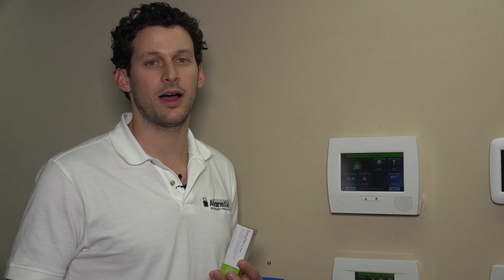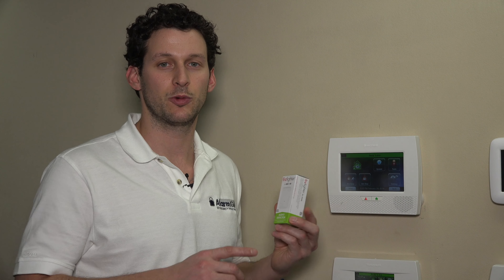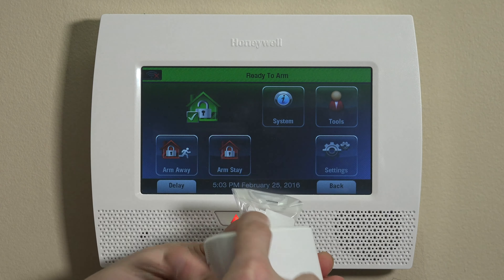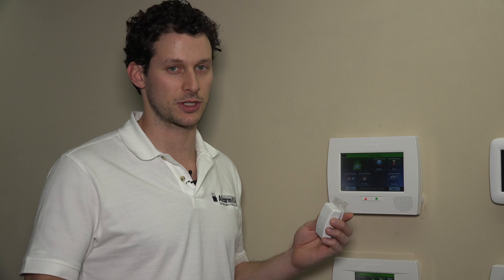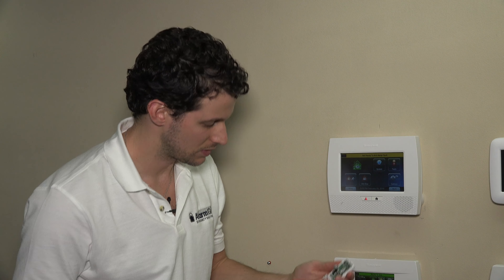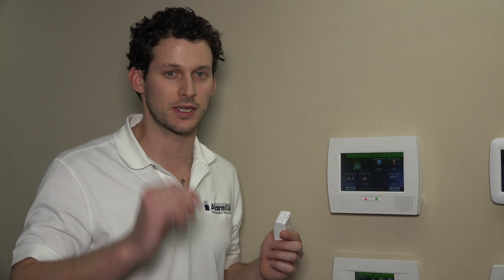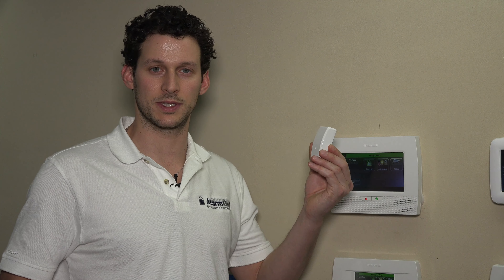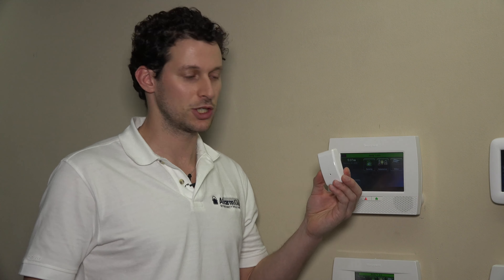FireFighter FF345: Review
Our video review of the Encore FireFighter FF345 add-on for hard-wired smoke detector integration with your existing alarm system.

The FireFighter FF345 is an audio detector that integrates high voltage, hard-wired smoke detectors. As the video discusses, having one integrated smoke detector per floor is highly recommended. With the Encore FF345 you can integrate all the other previously installed smoke detectors.

Out-of-the-box setup is relatively easy. As you follow along with the tutorial, you need to put in the battery. The FF345 comes with a back plate and mounting screws for easy mounting. As we tell you in the video, the recommended mounting is to place the FF345 on the ceiling within 3 to 6 inches from your smoke detectors.

The limitations of the Encore FireFighter FF345 is that if your smoke detectors are not integrated: meaning they do not all alarm if one rings, then the FF345 will only relay the signal for the smoke detector it is positioned near.

If you have interconnected smoke detectors, you can place the Encore unit near any one you choose. However, if they are independent smoke detectors, you should get an FF345 for each level of your home, if not for each smoke detector. The walk through will tell you more about this and the relative fire codes involved.

The video will show you how to test if your smoke detectors are integrated and hardwired or if they are single operational units. It is a simple method that you can do at any time to find out if you are unsure. Every smoke detector has a test button. You can press this button to check for interconnectivity.

To make the unit live you just have to remove the back panel and install the battery. An LED will flash from red to green to let you know that the unit is operational. In the video instruction, you will learn that the Encore FF345 just needs to be programmed into the alarm system control panel.

The FireFighter FF345 will work with virtually any smoke detector. The video guide explains why. The built-in microphone is designed to listen for the smoke detector alarm frequency specifically. As you will see, once this frequency is picked up by the FF345 microphone, the alarm is sent to the control panel which will pass on the alert to you.

While the video makes it very clear the unit is not a life-saving device, it will cause the alarm system to alert you of an emergency. Through Total Connect you can receive text and email alerts, through the siren on the panel locally, as well as central station monitoring.

You can view our other videos about the FireFighter unit that will walk you through programming the FF345 to your existing control panel. Once that is done all that is left is for you to mount the unit on the ceiling, remembering to maintain the 3 to 6 inches from your smoke detector.